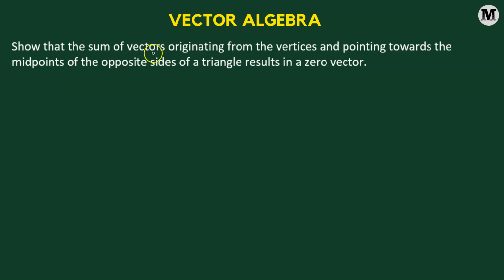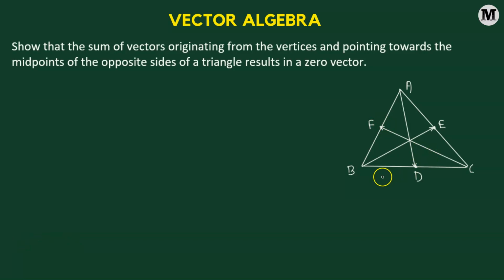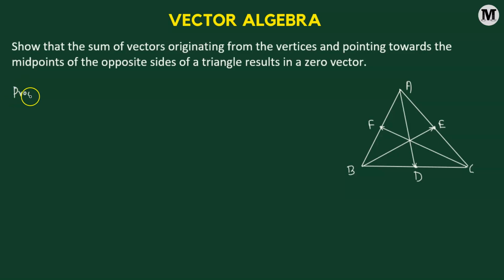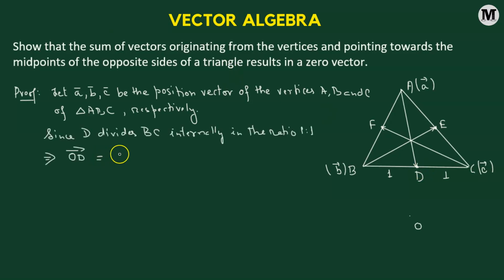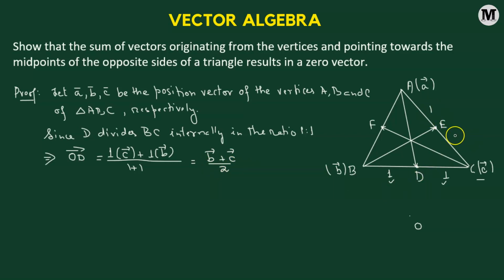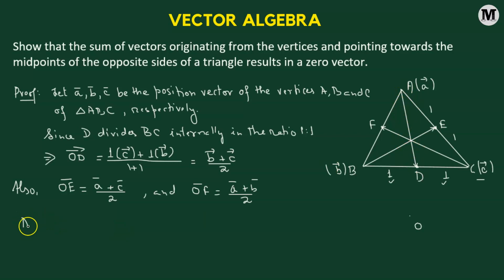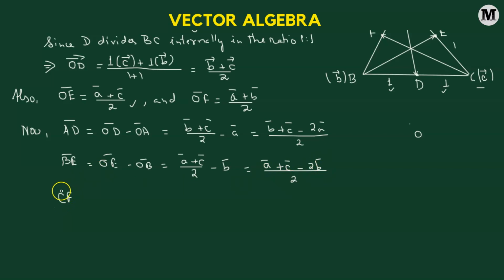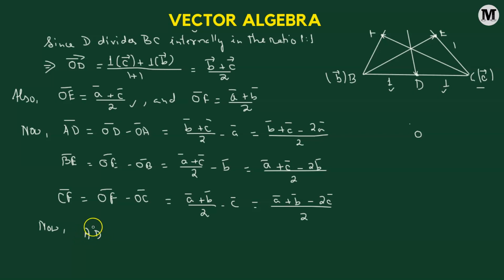3.7 | Vectors | Algebra of Vectors - Section Formula | Problem 7